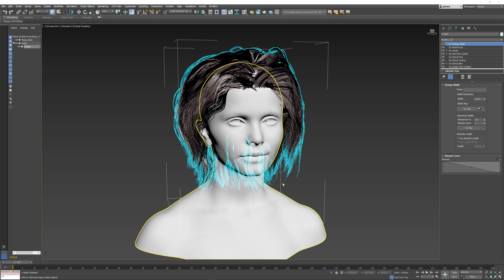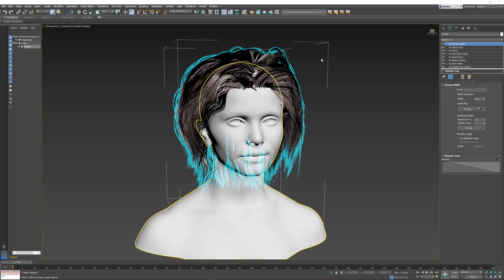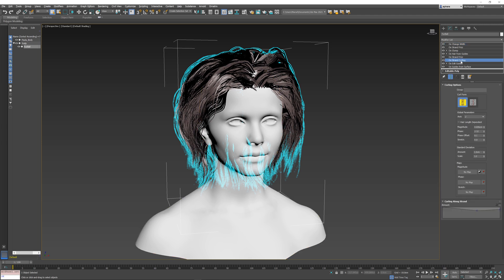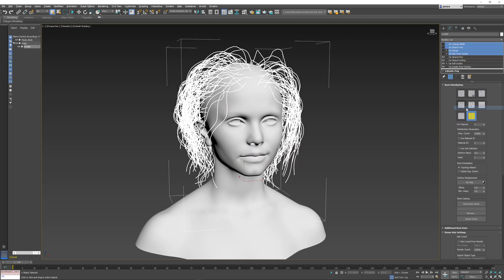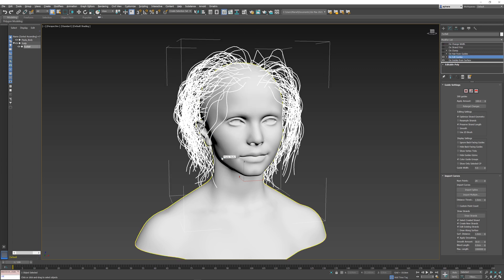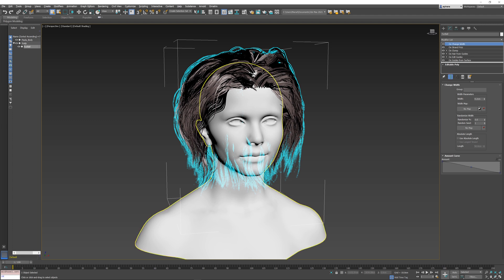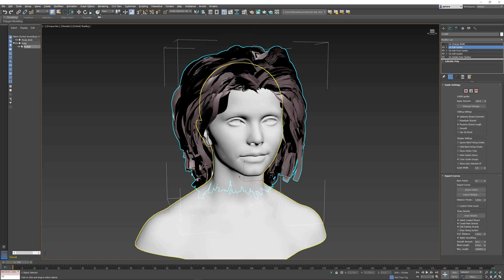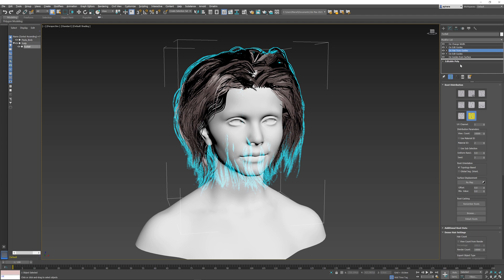Ornatrix 3dsmax: Modifier baking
Multiple Ornatrix modifiers can be baked into a single Edit Guides modifier which will capture the changes performed by them. This is useful to lock hair editing, speeding up and simplifying the operator stack, and to produce more predictable animation effects. This quick video explains the process.

Ornatrix 3dsmax is a complete hair, fur, and feather solution for Autodesk 3dsmax.